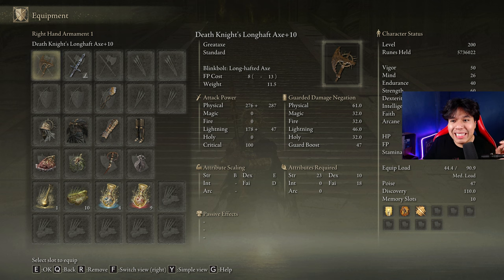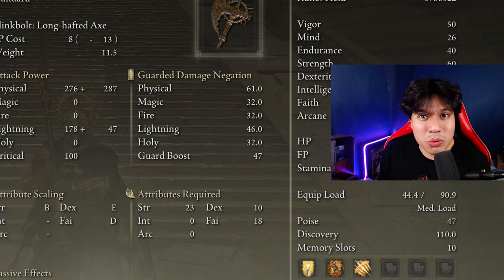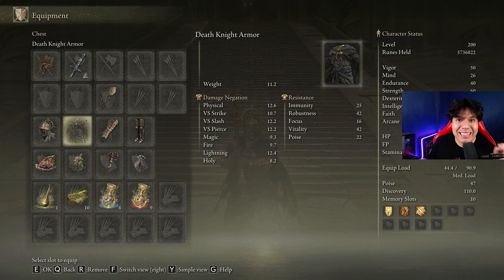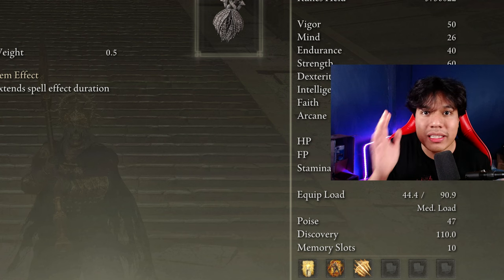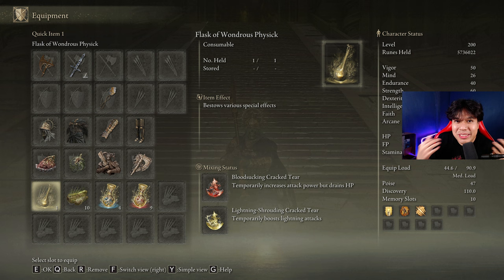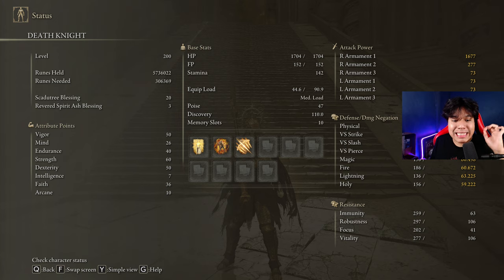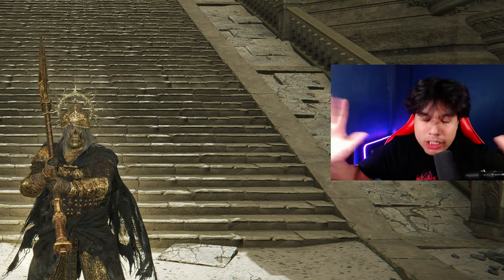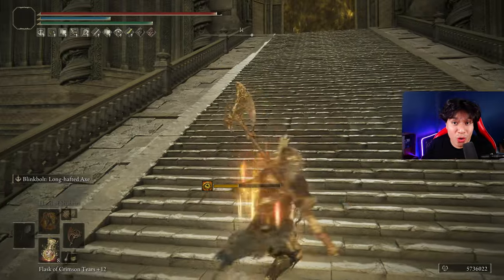THIS LIGHTNING KNIGHT BUILD IS AMAZING IN SHADOW OF THE ERDTREE 1.13 Elden Ring All Bosses No Hit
In this video i will show you the best and most effective build for the Death Knight Longhaft Axe, the coolest weapon in all of Shadow of the Erdtree, i'm going to use this amazing build to no hit all bosses in Patch 1.13.2 🔥😱⚡

shadow of the erdtree best build
the most op elden ring build 2024
shadow of the erdtree best faith build

Timestamps:

00:00 Intro
01:08 Sponsor
01:23 Equipment (Weapons, Armor, Talismans, etc.)
03:38 Stats Distribution
04:12 How To Use The Build
04:37 Divine Beast Dancing Lion
05:26 Rellana, Twin Moon Knight
06:04 Messmer the Impaler
07:01 Midra, Lord of Frenzied Flame
07:52 Commander Gaius
08:36 Bayle the Dread
09:35 Romina, Saint of the Bud
10:29 Radahn Consort of Miquella
12:02 Godrick the Grafted
12:28 Starscourge Radahn
12:55 Morgott, the Omen King
13:27 Fire Giant
14:04 Malenia, Blade of Miquella / Goddess of Rot
14:54 Mohg, Lord of Blood
15:24 Maliketh, the Black Blade
15:59 Godfrey / Hoarah Loux
16:36 Radagon / Elden Beast